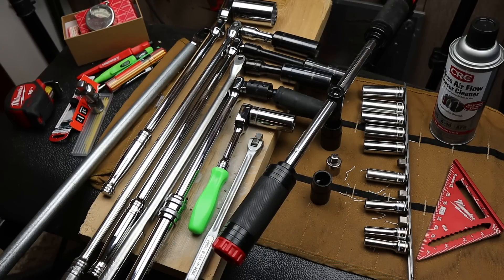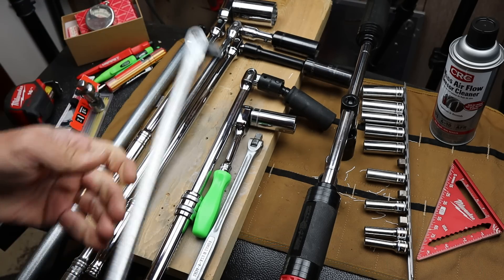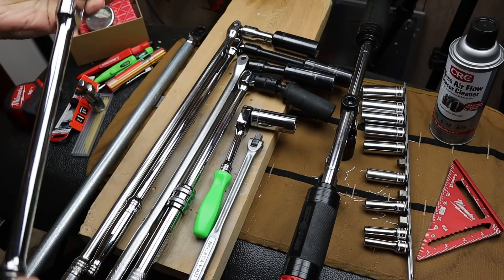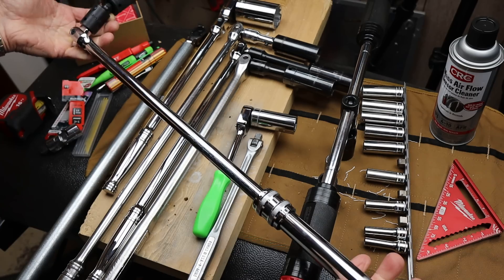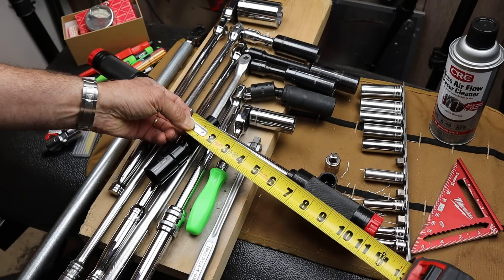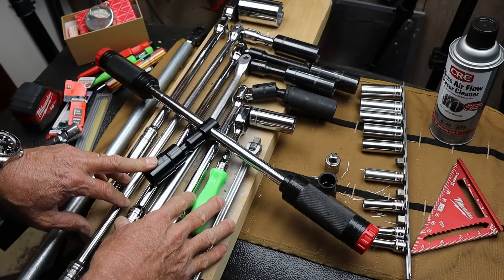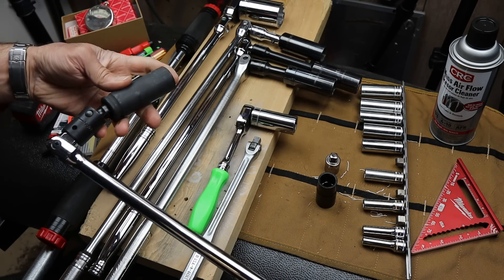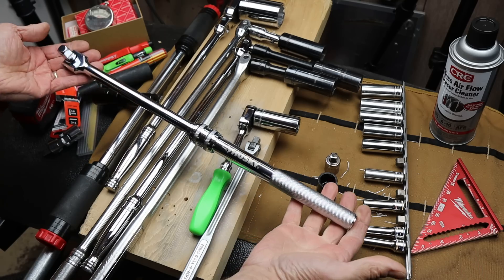Lug Nut Wrenches? What could be more exciting that solving this equation?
Lug Nut Wrenches are a necessary tool and likely one that will be used under less than ideal conditions. Was what better tool to upgrade than a lug nut wrench. What is your solution?